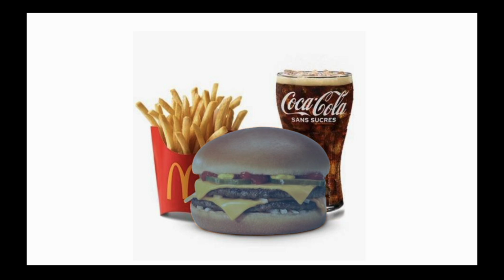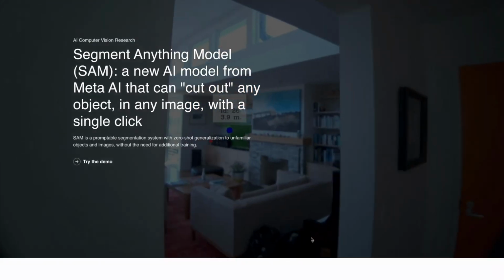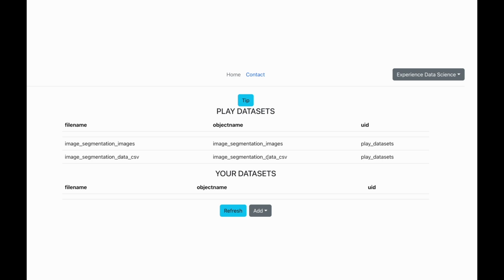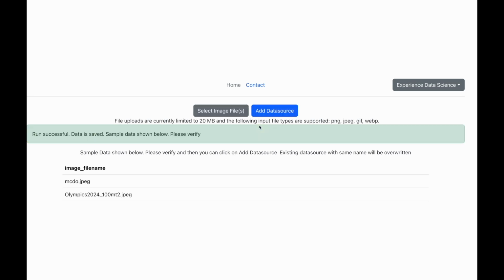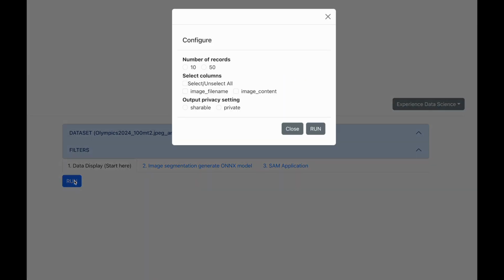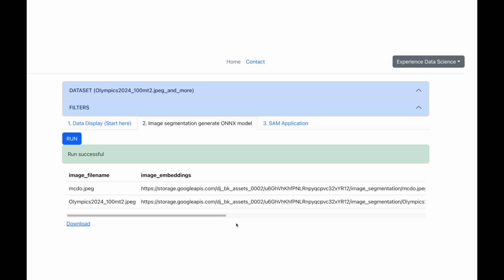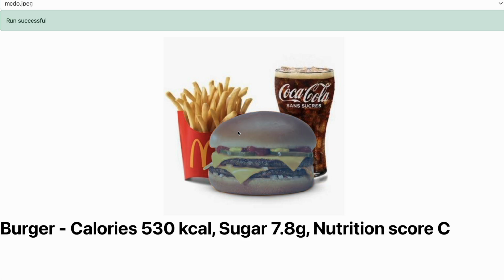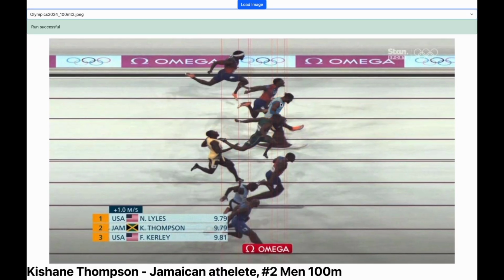Image Segmentation Demo - using Meta SAM (Segment Anything Model)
Image segmentation is a crucial technique in computer vision, where an image is divided into distinct regions or segments that represent different objects or areas within the image. In this demo , you will see how to use Facebook Meta SAM (Segment Anything Model) to segment images and deliver powerful business use-cases